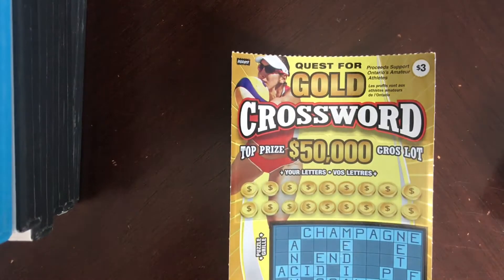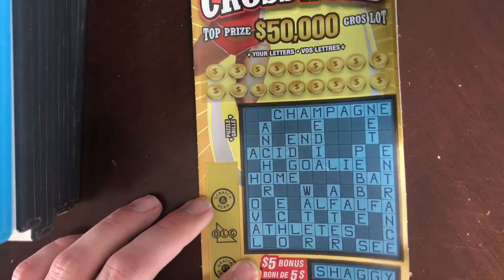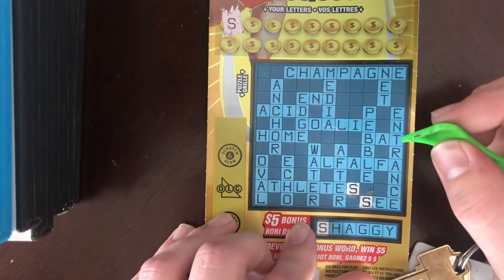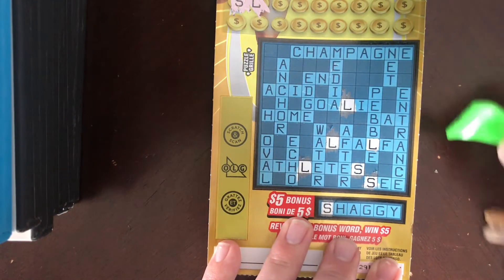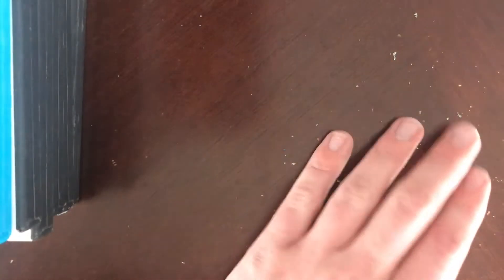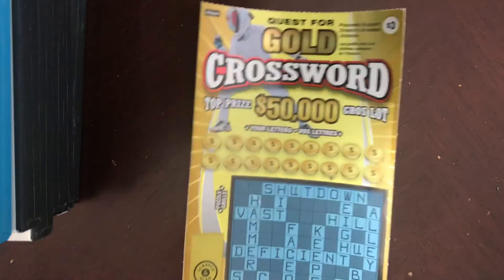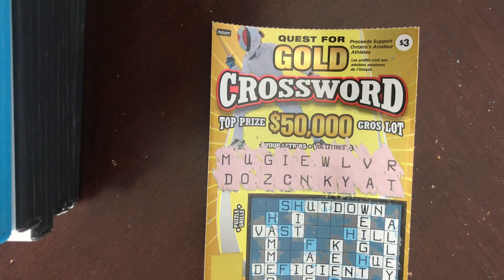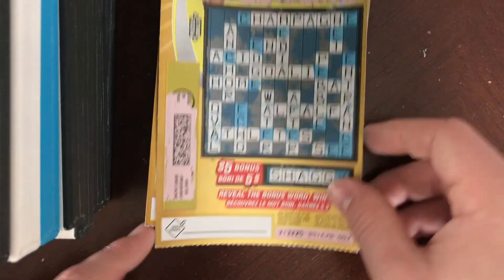$3 DOLLAR ONTARIO SCRATCH TICKETS - LETS SEE IF I CAN WIN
Hello everyone, today I am scratching some scratch tickets. Lets see if I can WIN!!!